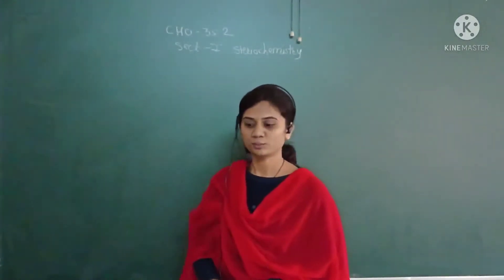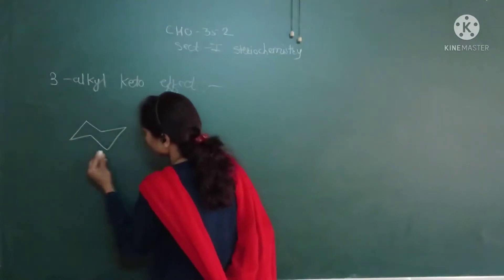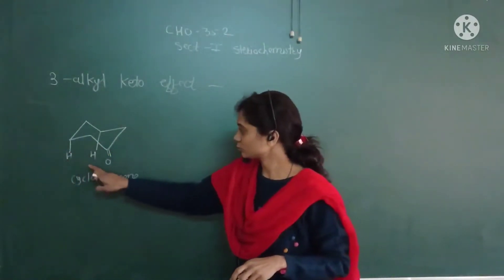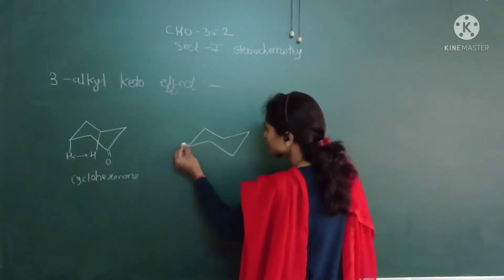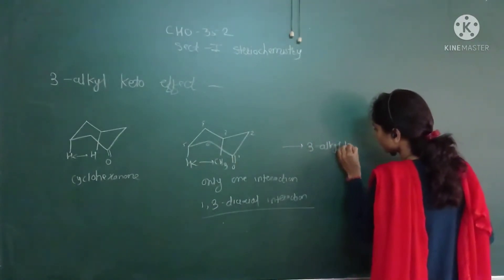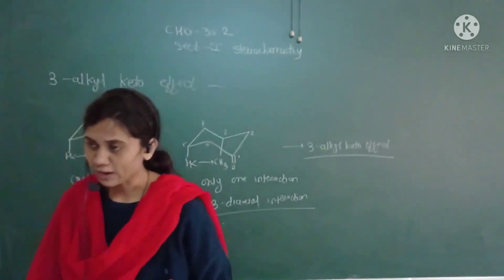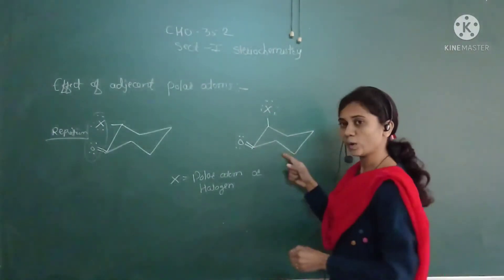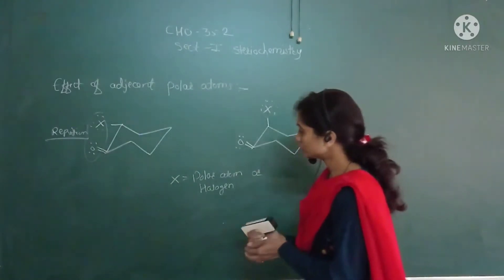CHO 352 Stereochemistry ll 3 alkyl keto effect & effect of polar atom ll